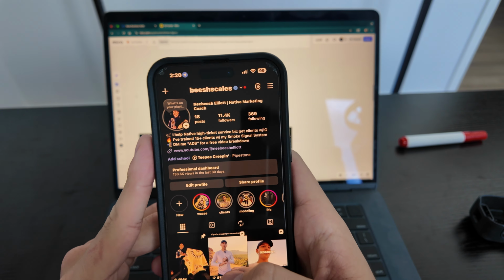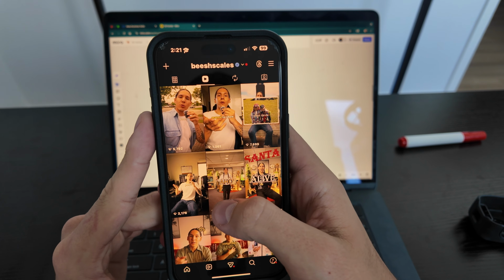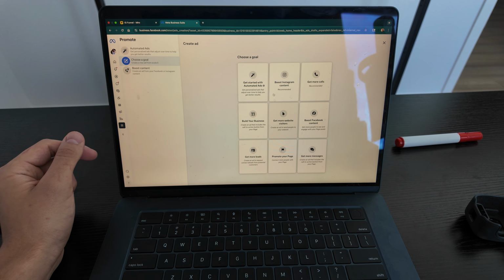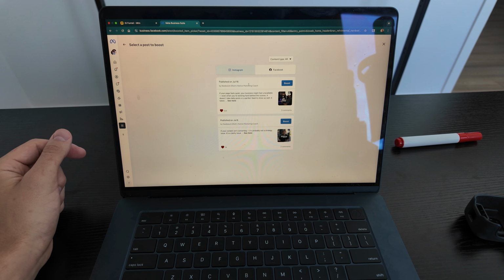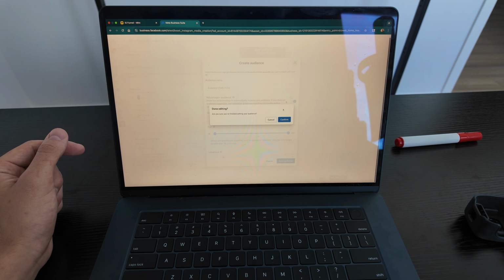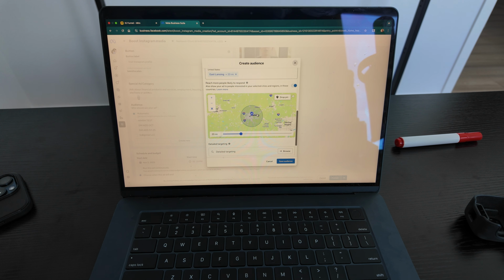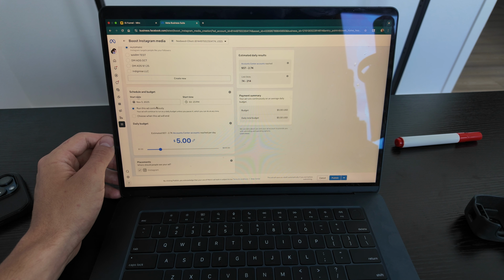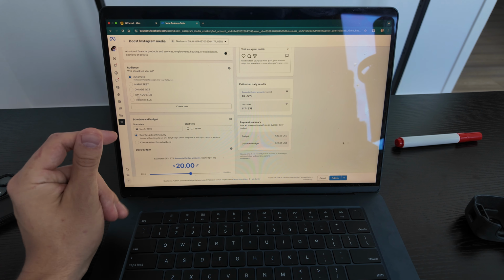pov: you're launching your first AD on IG (heres how)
Learn our simple 3-step system: get seen, build trust, get booked. Step-by-step lessons, a live call every week, and the Najmo App, free with your membership.